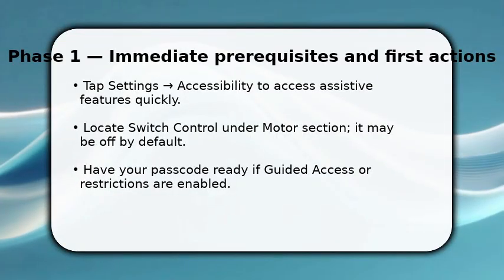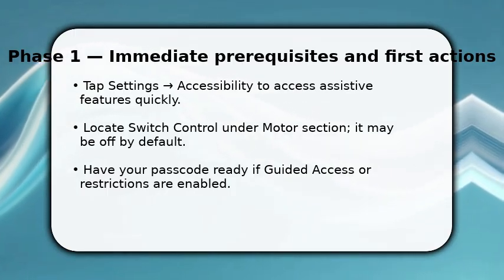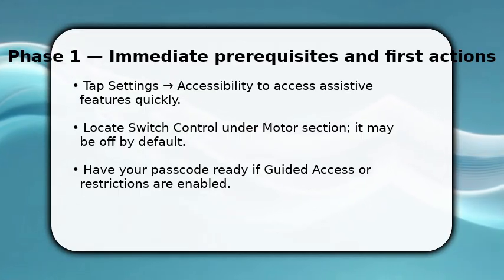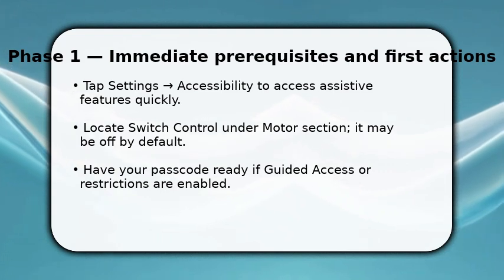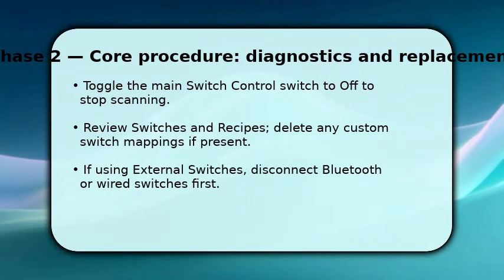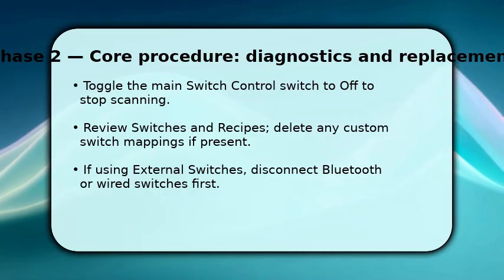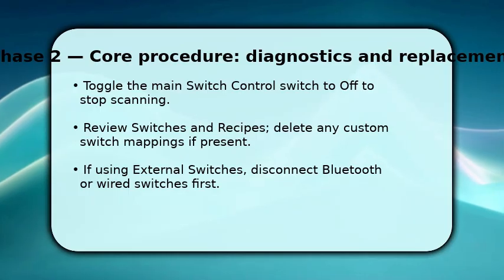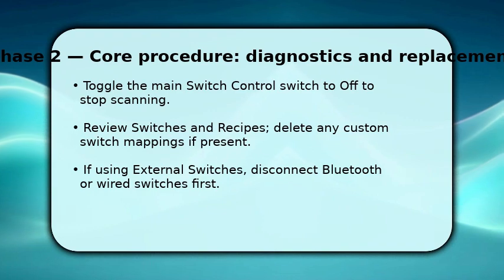How to Disable Switch Control on Ipad - Step by Step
How to Disable Switch Control on Ipad - Step by Step | 🔒 Surfshark VPN Deal — Stay private and secure. $1.99/mo + 3 Months Free ▸

Learn the simple steps to disable switch control on your iPad in this detailed guide. Whether you're looking for accessibility options or just want a break from certain apps, follow our step-bythy tutorial and easily turn off touch gestures.

disable Switch Control, iPad settings, Touch Gesture Disable, Switch Access Settings, How to Turn Off Touch on iPad, Disabling Motion Sensors in iOS, Accessibility Options for Ipad Users, Stop Using Siri with Your Finger Tap, Turn off Switch Control Effortlessly, iOS Gesture Disable Guide, No More Accidental Activation of Accessibility Features